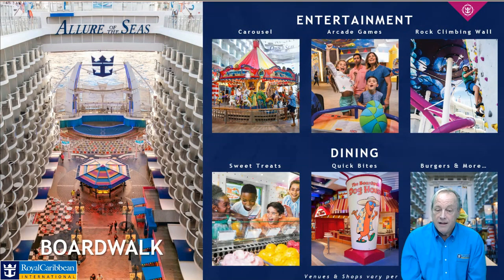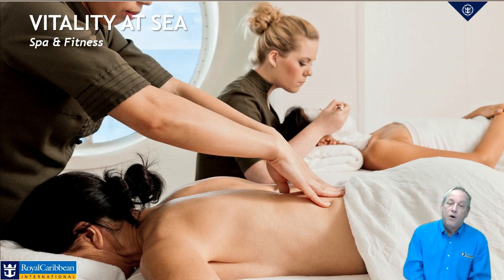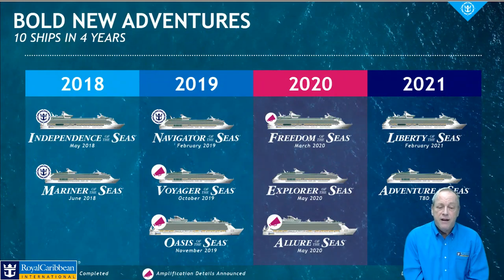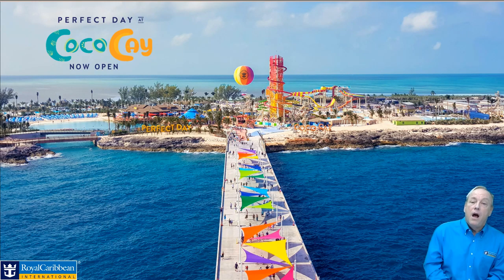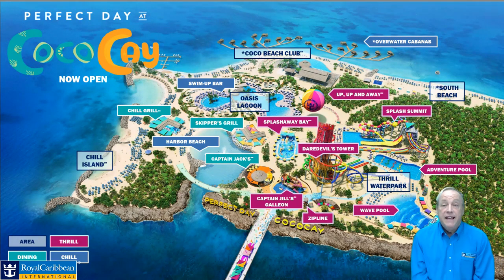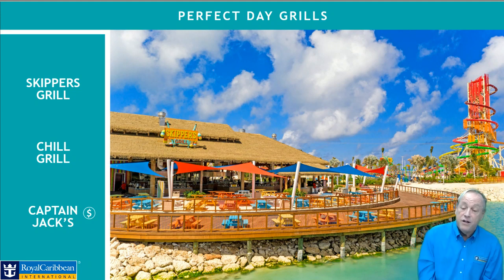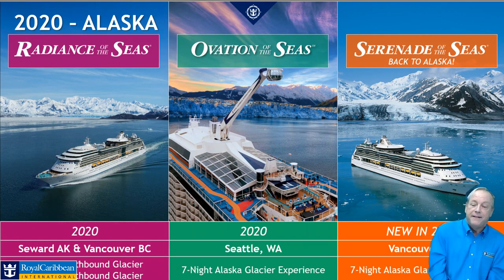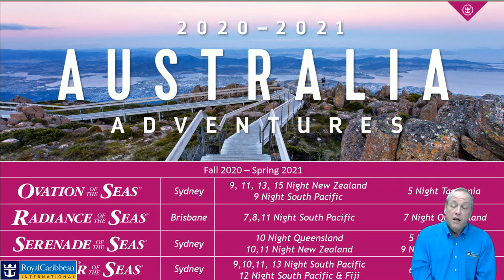Royal Caribbean Training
How to Book with Royal Caribbean and all of their amenities